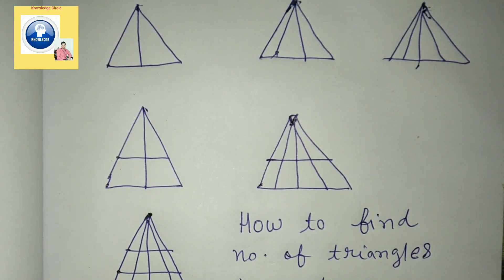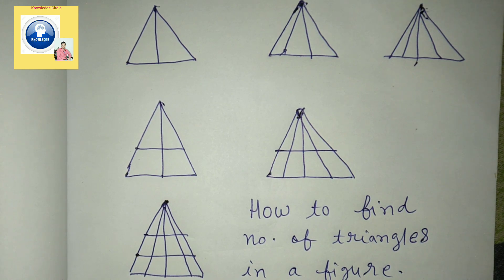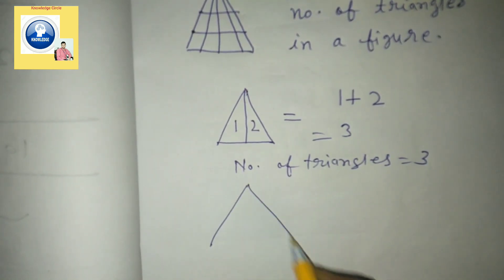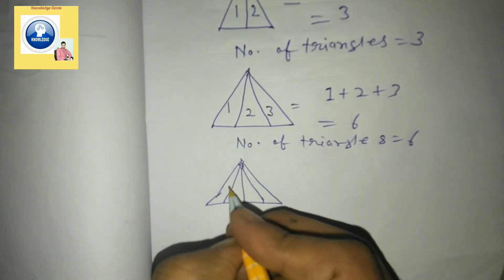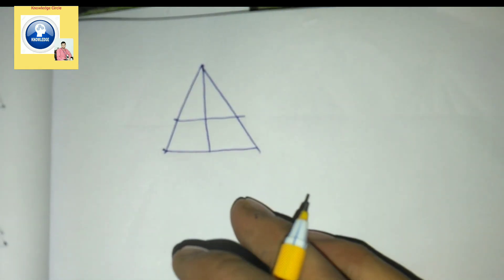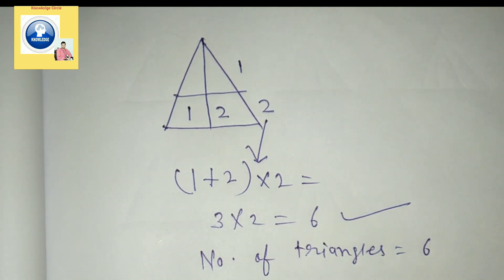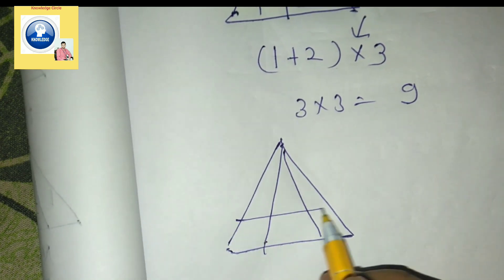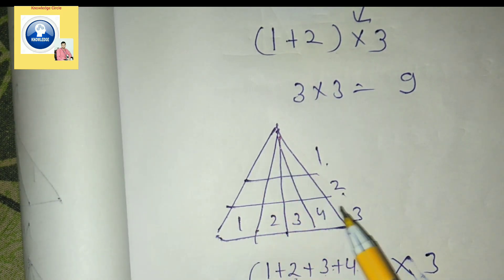Count number of triangles in given figure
This video is about counting the number of triangles in given figure.

I have explained a trick to find the number of triangles.

This video can be helpful for competitive exams like ssc CGL , railway etc.